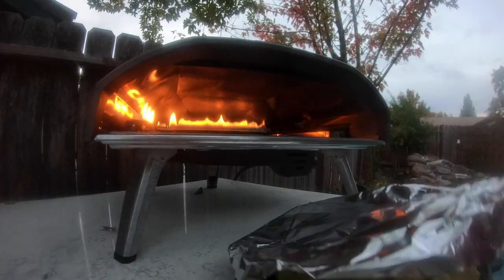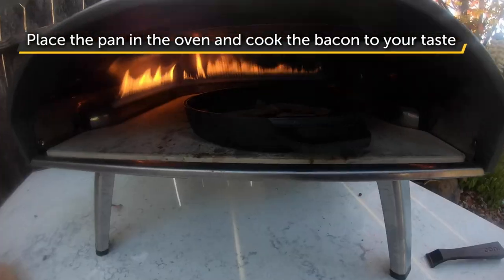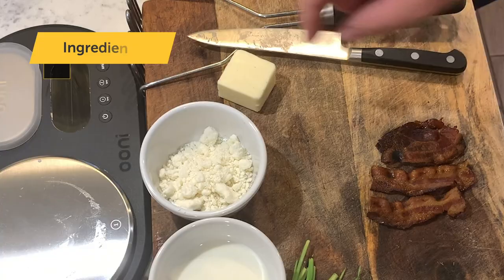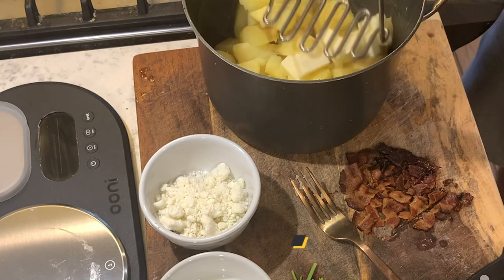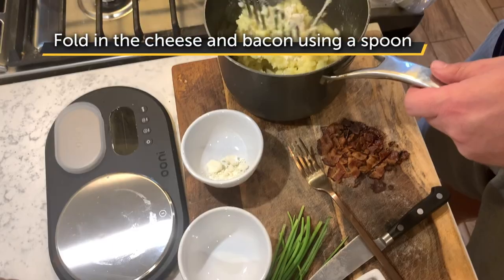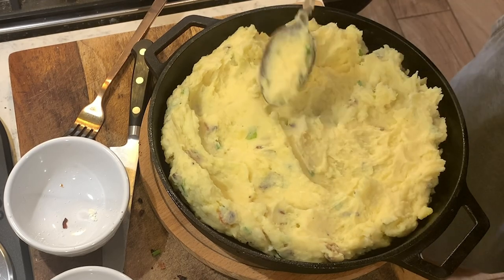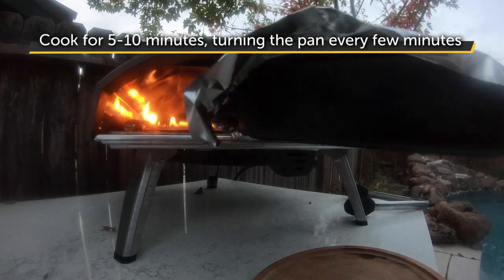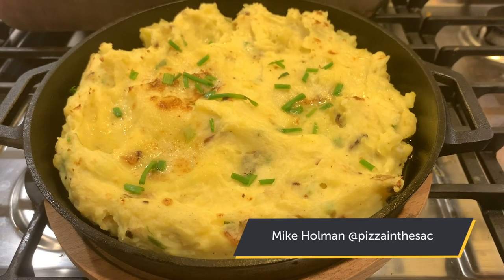Fluffy & Cheesy Mash Potatoes | Seasonal Sides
Nice crisp golden brown potatoes, chive, goat cheese and salty bacon is the perfect mix for fluffy mashed potatoes! Do you want to know what’s even better? Imagine yourself the Xmas morning in the kitchen ready to cook for hours and hours... But, hey - this seasonal side can be prepared the day before. What a relief!🤩